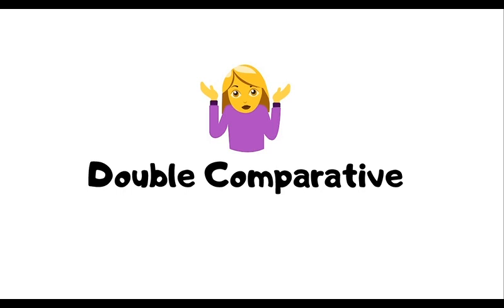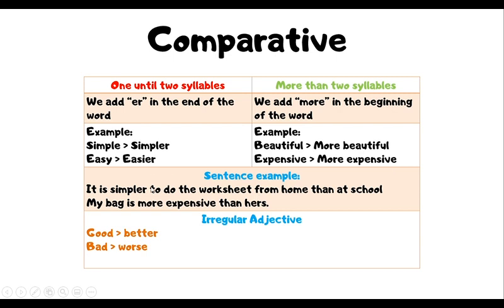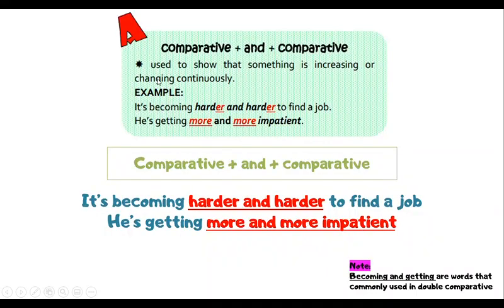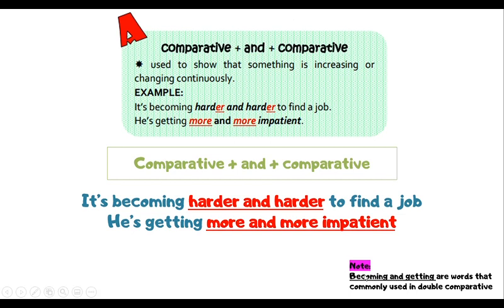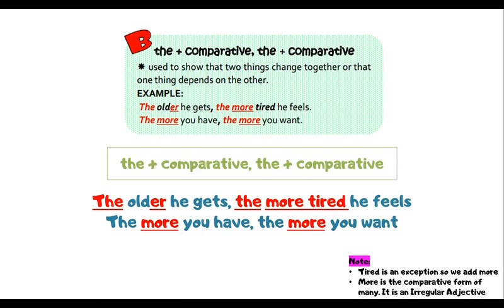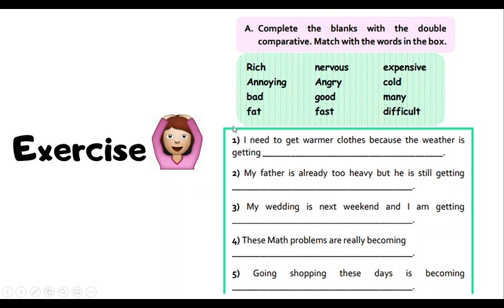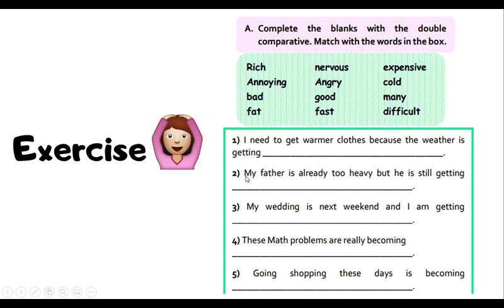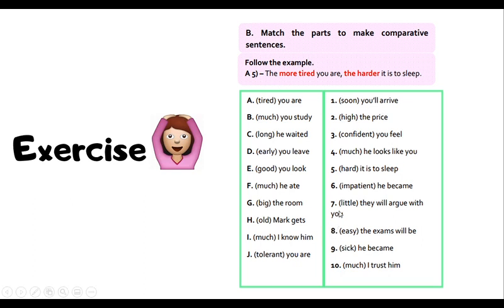PRE. INTERMEDIATE 2 - DOUBLE COMPARATIVE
Learning about comparative seems a piece of cake, but here have you heard about Double Comparative?
It is used to show if something is increasing or decreasing.
FUN ENGLISH SDA